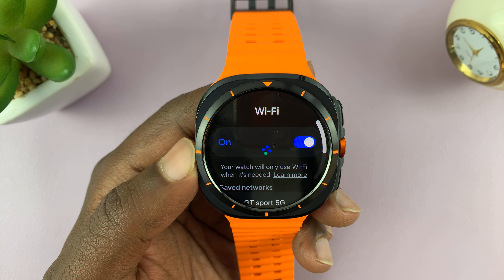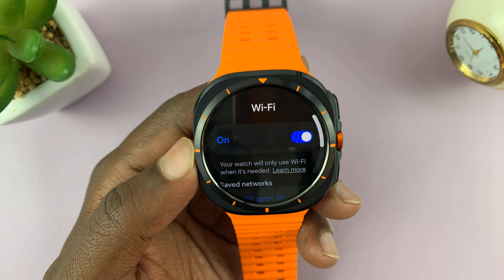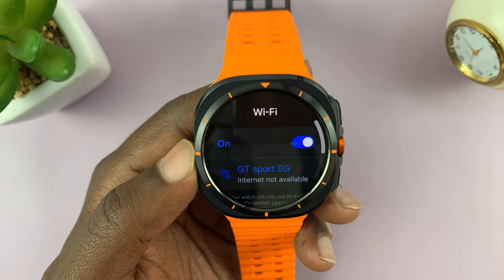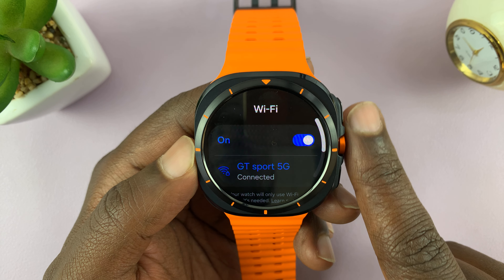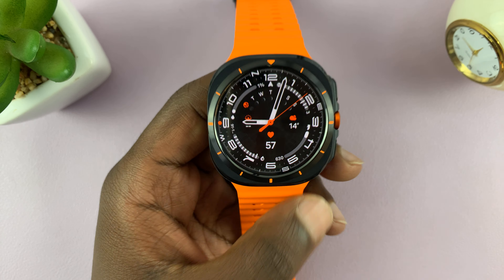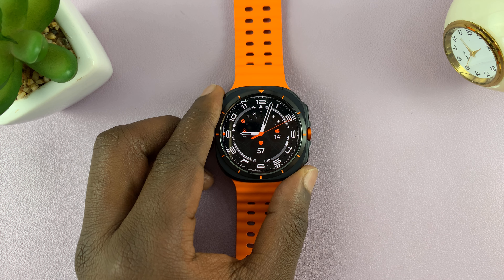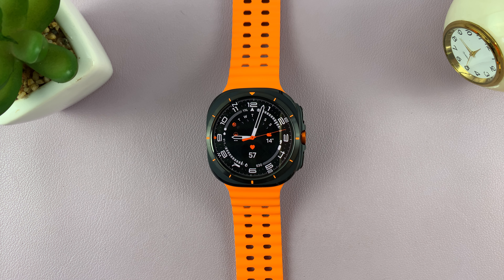How To Log Off Wi-Fi Network On Samsung Galaxy Watch Ultra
Here's how to log off from a Wi-Fi network on your Samsung Galaxy Watch Ultra. To log off Wi-Fi is similar to unpairing or forgetting a Wi-Fi network.

Wi-Fi networks connect to your devices as soon as you're within range. This happens if you had previously connected to that Wi-Fi network. If you don't want this anymore, then you can disconnect or log out of that Wi-Fi network, so that it doesn't connect automatically.

Log Off Wi-Fi Network On Samsung Galaxy Watch Ultra:
How To Forget Wi-Fi Network On Samsung Galaxy Watch Ultra:
How To Unpair Wi-Fi Network On Samsung Galaxy Watch Ultra:
How To Disconnect Wi-Fi Network On Samsung Galaxy Watch Ultra:
How To Log Out Of Wi-Fi Network On Samsung Galaxy Watch Ultra:

Step 2: Scroll through the apps and find the Settings app. It is represented by two a gear (cog wheel) icon. Under Settings, locate the "Connections" option and tap on it to expand. Select "Wi-Fi" from this menu.

Step 3: The next thing you want to do is find that Wi-Fi network you want to unpair from, and make sure you're connected to it.

Step 4: Once it's connected, tap on it to see more information about the Wi-Fi network. Scroll to the very bottom of this page and tap on "Forget".

This will disconnect and unpair from that Wi-Fi network. If you ever need to reconnect or switch to a different Wi-Fi network, you can return to the Wi-Fi settings, select the desired network, and enter the necessary credentials.

You can repeat this process for any other Wi-Fi network you wish to forget.

Cell Phone Tripod Adapter